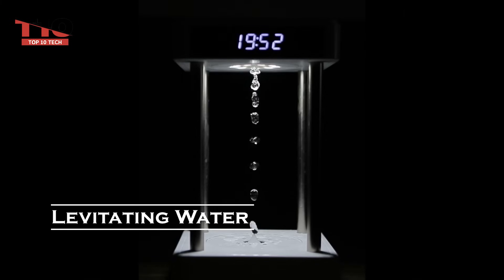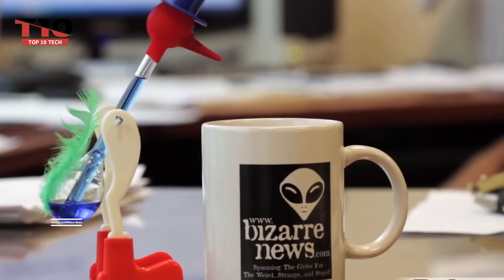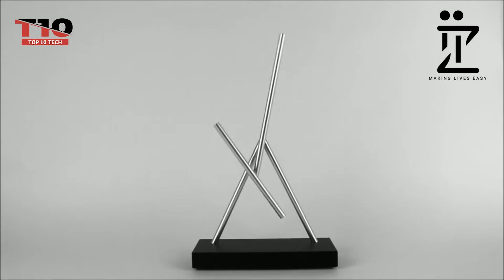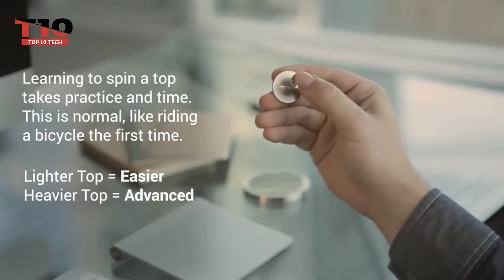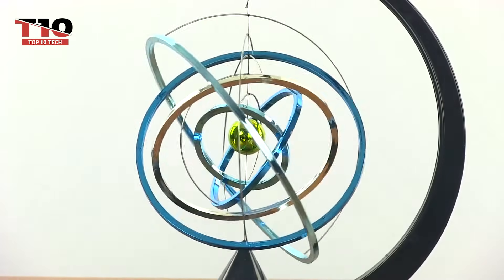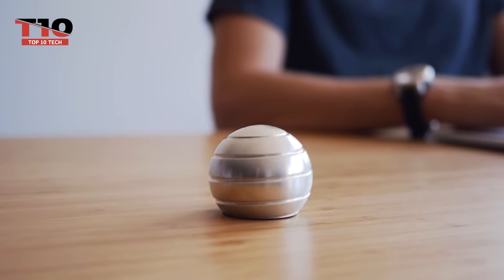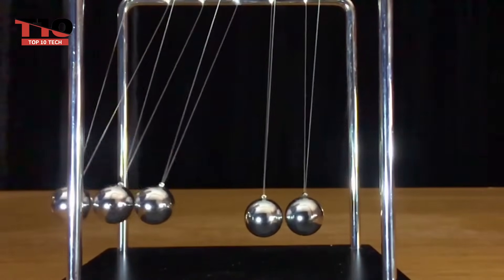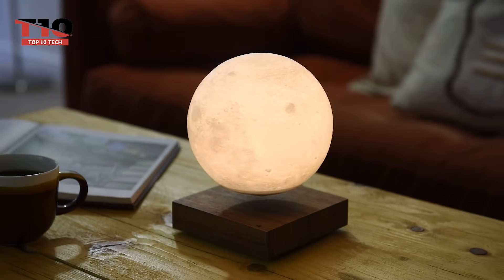8 KINETIC Gadgets That Will Blow Your Mind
🌀 Welcome to Top 10 Tech! Get ready to experience the power of motion with 8 KINETIC Gadgets That Will Blow Your Mind!

⚡ In this electrifying video, we're showcasing the latest and greatest gadgets that harness the energy of movement to deliver jaw-dropping functionality and innovation. From mesmerizing kinetic sculptures to practical devices powered by kinetic energy, these gadgets are guaranteed to leave you in awe.
Levitating Water
Magic Drinking Bird
The Swinging Sticks
Limbo Top
Kinetic Galaxy
Mezmoglobe
Newton’s Cradle
Levitating moon lamp
💫 Join us as we explore a curated selection of kinetic wonders that push the boundaries of what's possible. Whether you're a tech enthusiast, an art aficionado, or simply curious about the mesmerizing world of kinetic energy, you won't want to miss this showcase of mind-blowing gadgets!

🔥 Don't miss out on the chance to witness the future of kinetic technology unfold before your eyes. Tune in now and prepare to be amazed by 8 KINETIC Gadgets That Will Blow Your Mind!